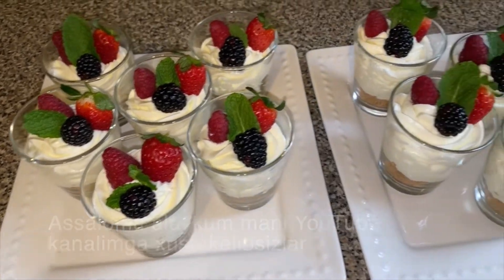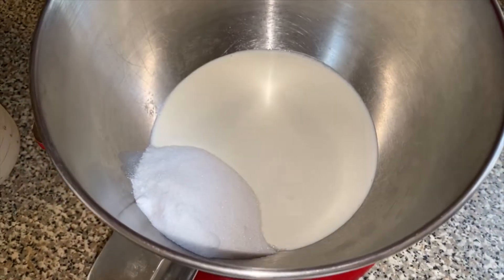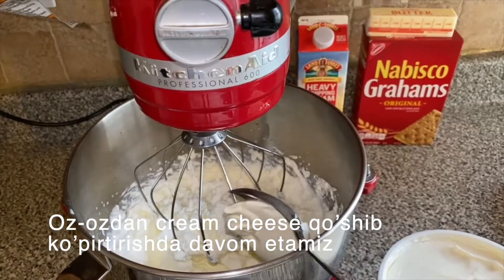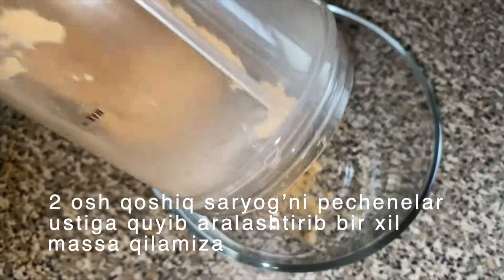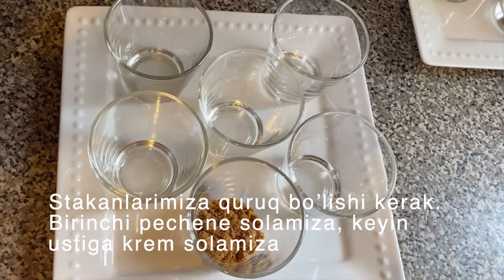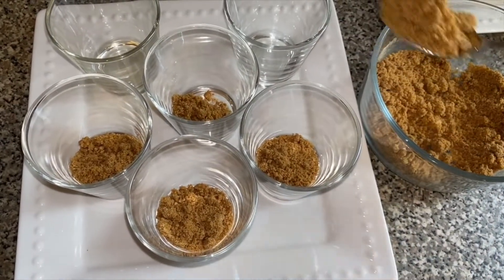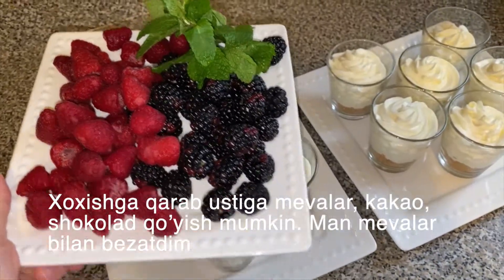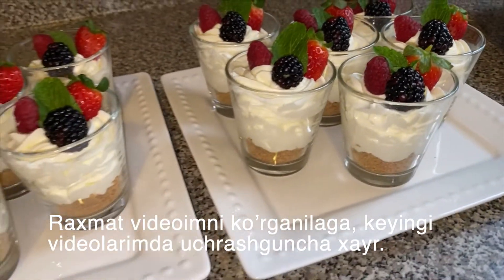Easy No Bake Cheesecake Cups | Oson Stakanli Cheesecake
Hello everyone! This is a really easy no bake cheesecake cups that you can make anytime. I’ve listed the ingredients below if you guys want to make it!

Ingredients:
2 cups of heavy cream
1 pack of cream cheese or 680 grams of cream cheese spread
3/4 cups of sugar
1 tsp vanilla extract
4 tbs of melted butter
16 Graham Crackers
Fruits of your choice for the topping

Ingredientlar:
500 gr qaymoq (slivki)
150-170 gr shakar
200 gr krem chiz
Vanilin
4 Osh qoshiq saryog'
16 Quruq pechenelar
Mevalar xoxishga qarab